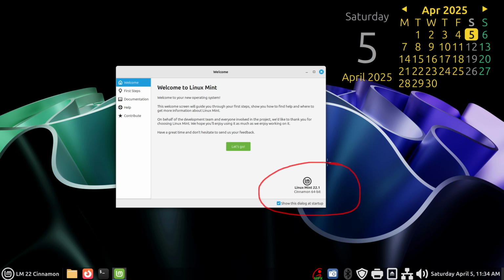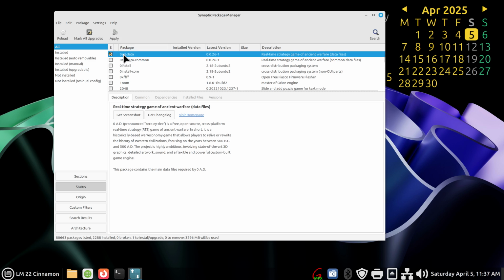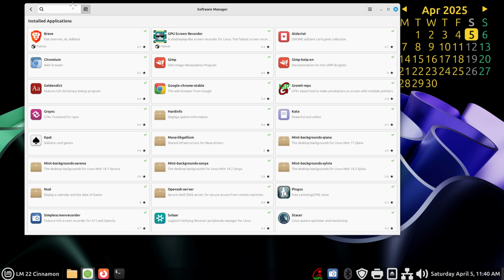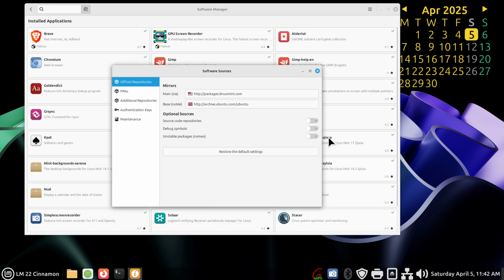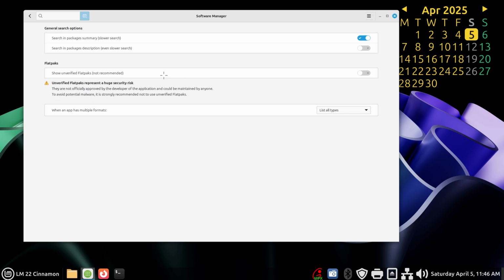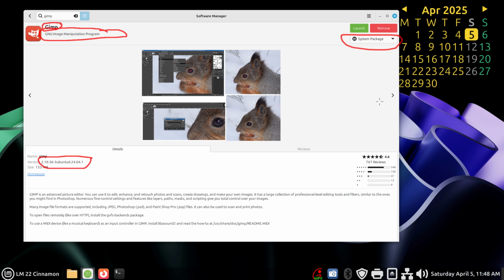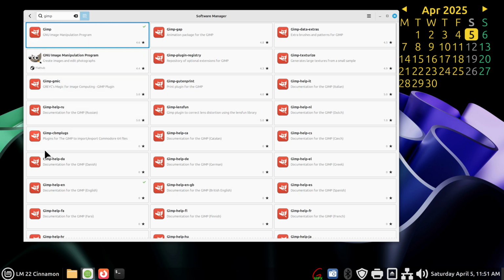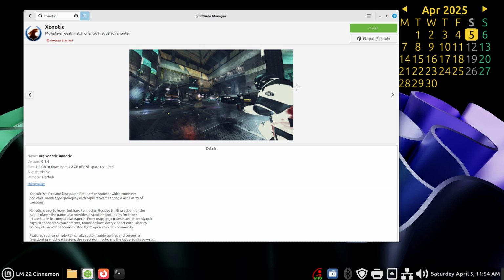Linux Mint - Software Manager - Explained for new Users.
Filmed in 1080. How to Tips & explanations of Software manager, small tip on Synaptic Pac Manager. Best viewed on a large screen.

0:00 - Intro Software Manager Explained
0:03 - Overview & Details on Linux Mint Software
23:02 - Subscribe to Linux for Seniors